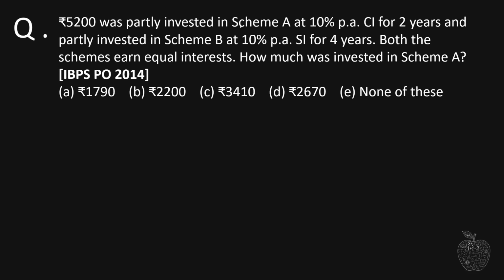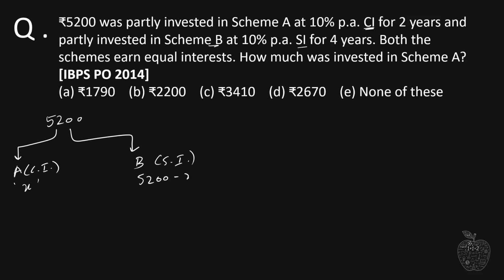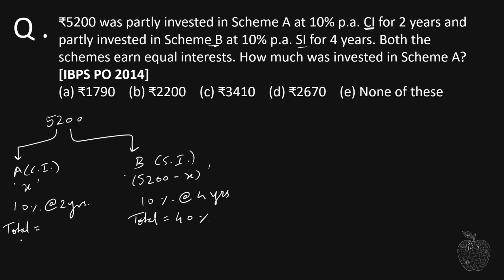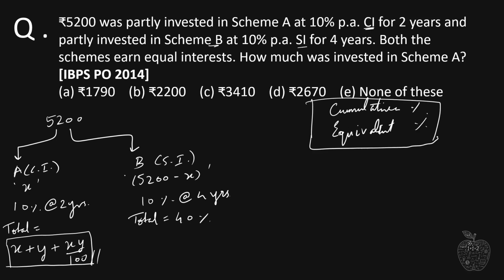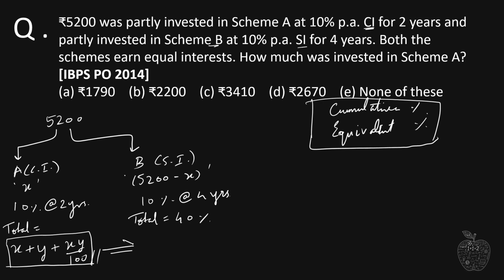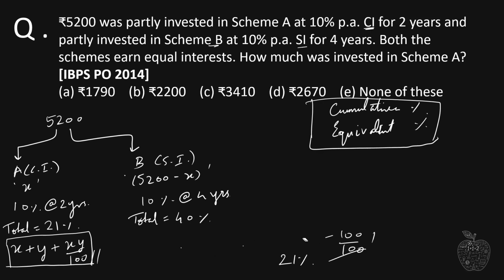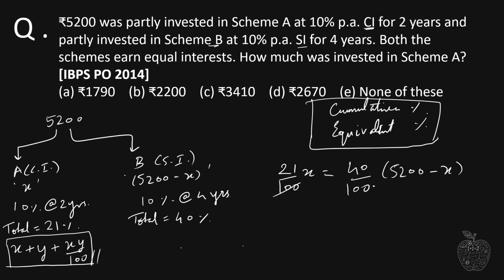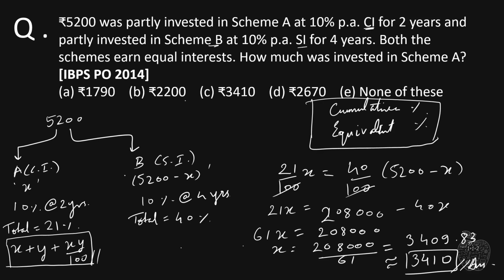₹5200 was partly invested in Scheme A at 10% p a CI for 2 years and partly invested in Scheme B at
₹5200 was partly invested in Scheme A at 10% p.a. CI for 2 years and partly invested in Scheme B at 10% p.a. SI for 4 years. Both the schemes earn equal interests. How much was invested in Scheme A? [IBPS PO 2014]

If you have any doubt regarding the solution, write it in the comment section and I will reply you within 24 hours. PROMISE